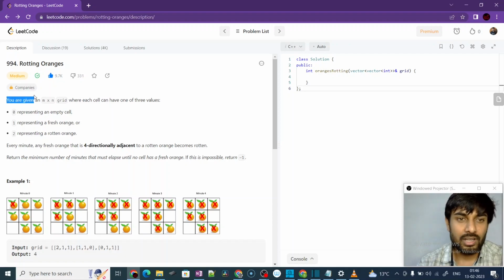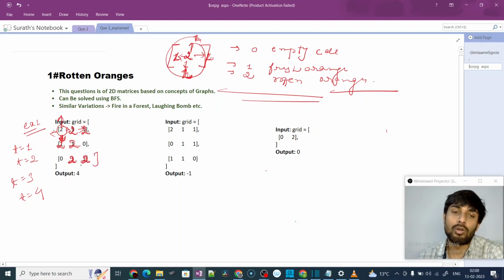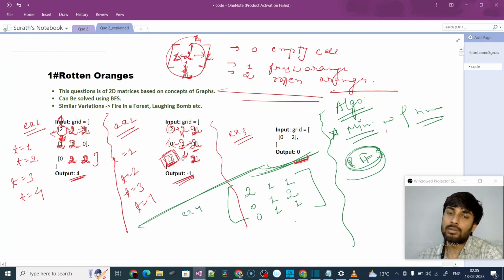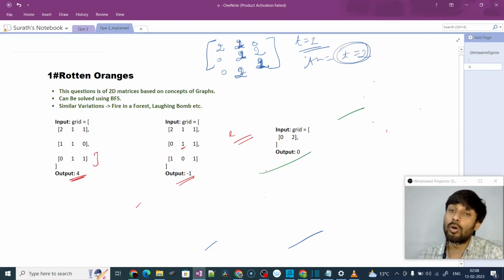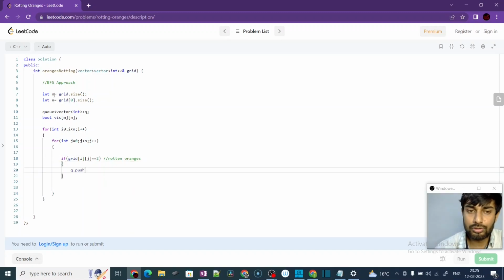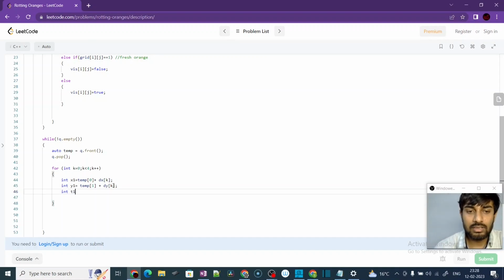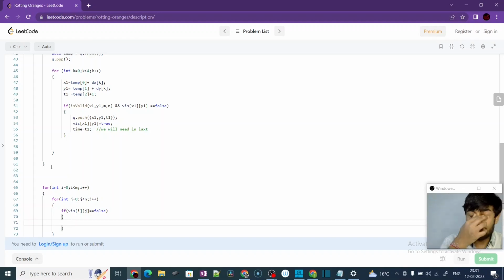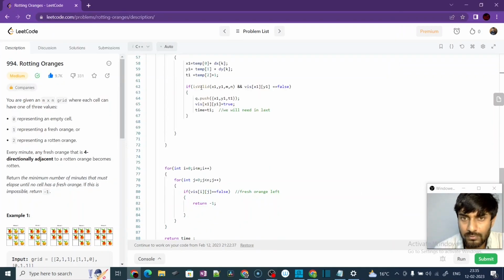Rotten Oranges || BFS Approach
This video lecture explains a very important programming question.. This is a typical BFS problem under graph algorithms. I have explained the approach for this problem using examples and code explanation.